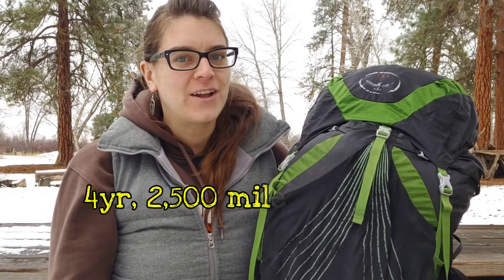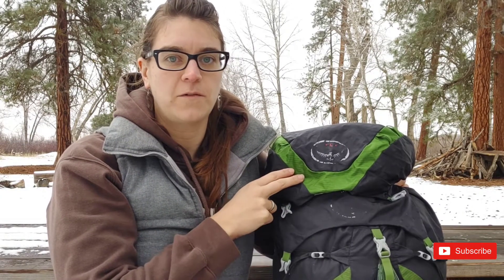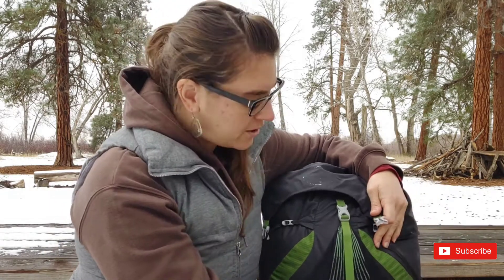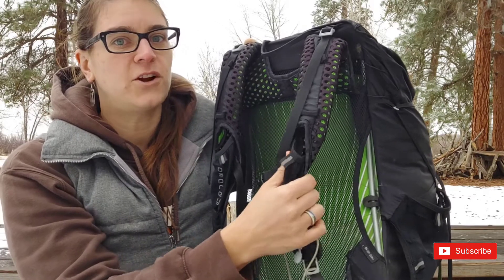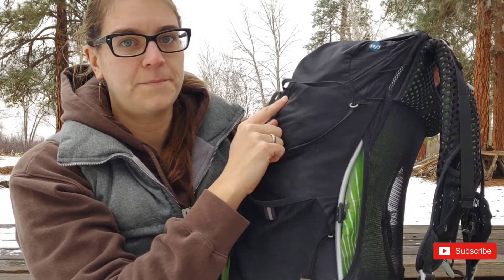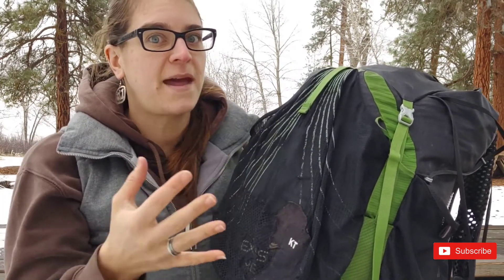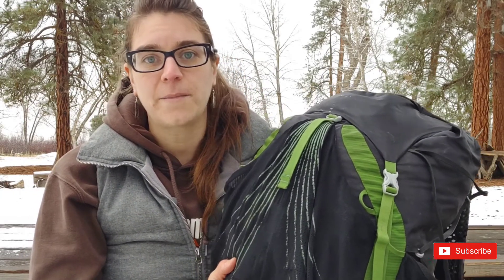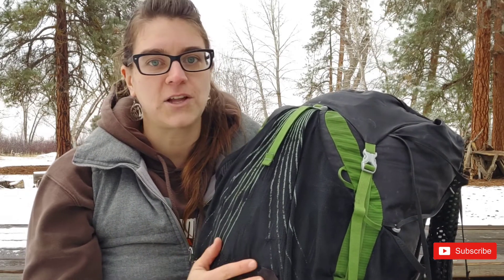Osprey EXOS 48 Backpack Review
Buying your first backpack can be a daunting endeavor that can easily overwhelm new thru-hikers. Luckily, the Osprey Exos/Eja is the complete package for beginner backpackers! At 38/48/58L sizes, $200, and ~40oz, this backpack will hold all your gear (and then some) comfortably for miles (& miles & miles & miles...). Osprey Exos/Eja

Just a few reminders:
Before purchasing your backpack, it's a good idea to have your other Big 3 items first (tent & sleep system). As they are your two biggest/heaviest items, you need to make sure you purchase a backpack big enough to fit your other gear. You also don't want to purchase something too big. As the saying goes... "If you have the space, you will end up using it." I own the 48L, but honestly the 38L would have been better.

Also, this pack is made of nylon, which is not waterproof. You'll need a pack liner and possibly a pack cover. I started the trail with only a pack liner, which kept my gear inside dry. However, the pack took on a few pounds of water weight that I had to carry... I ended up getting a pack cover after 800 miles. If you're hiking the Appalachian Trail, I would recommend both. If you're hiking the Pacific Crest Trail, you'll be fine with just a pack liner.

Happy Trails!